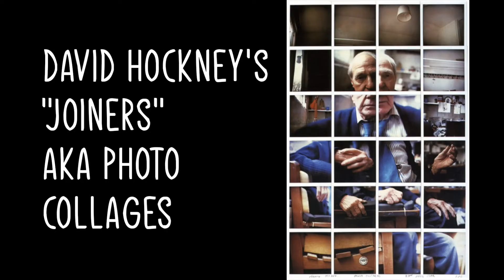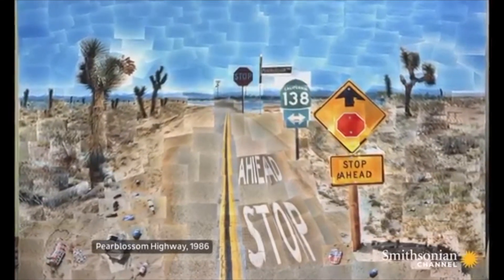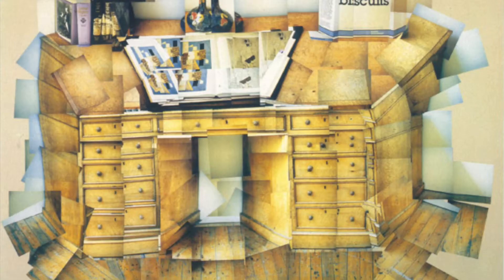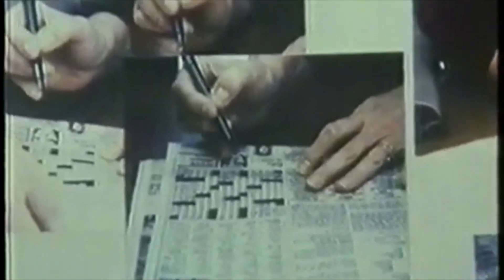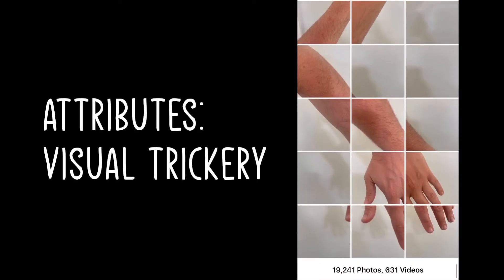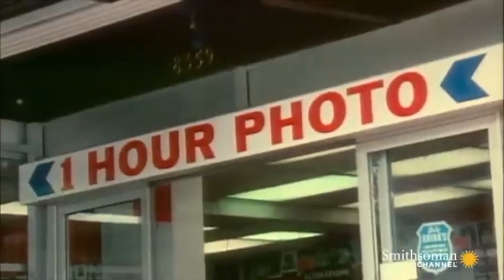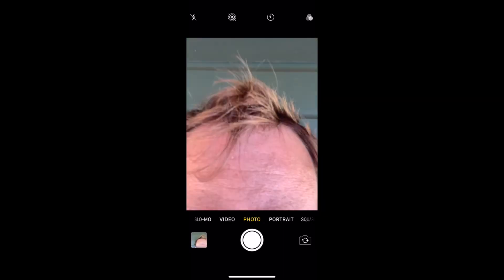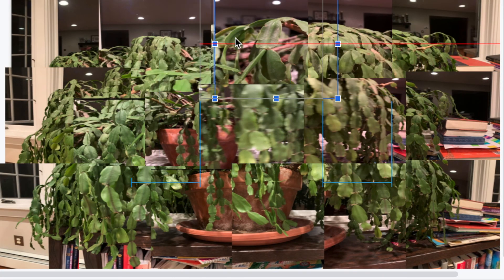David Hockney's "Joiners" | Video Lesson and Art-Making Demo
A remote-learning lesson on the photo-collage work of British artist David Hockney with bonus how-to demo!